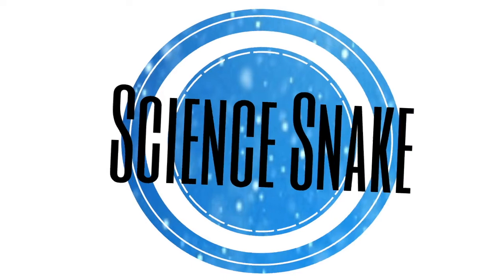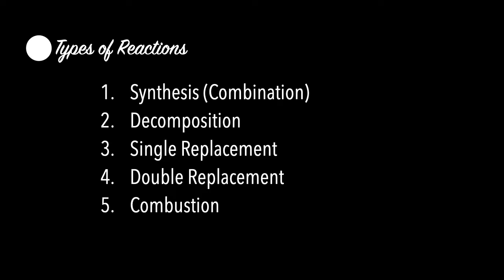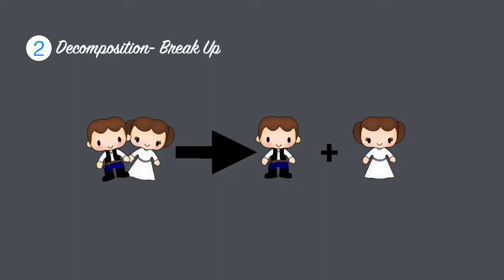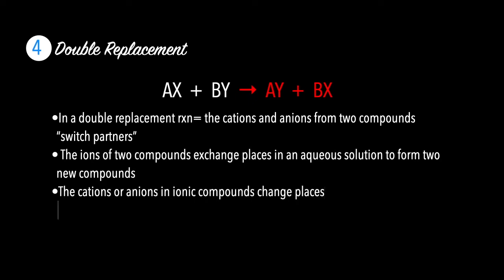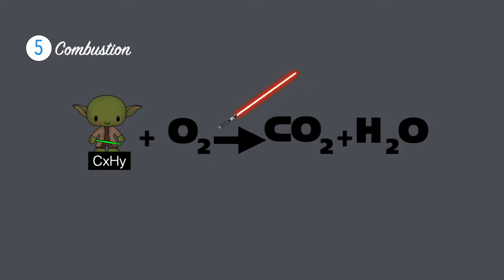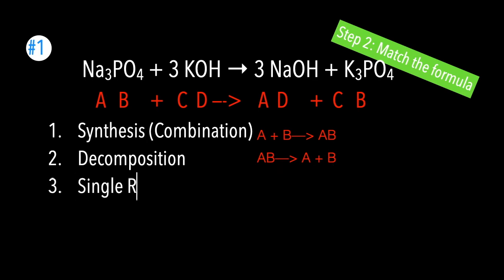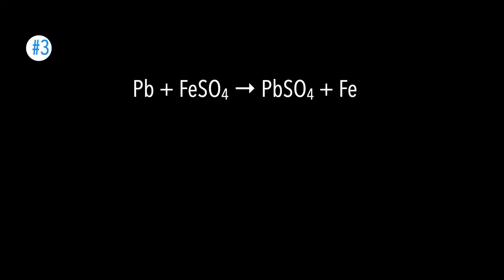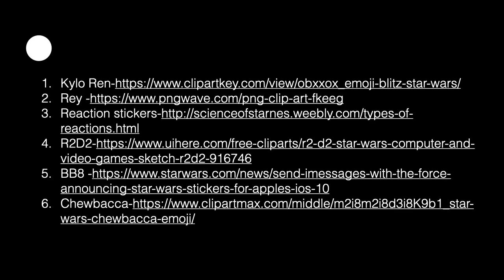May the 4th Be With You: Types of Chemical Reactions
Welcome to Science Snake!
In this video we analyze 5 types of chemical reactions in chemistry and learn quick ways to identifying types of chemical reactions in science problems.

1. Kylo Ren emoji
2. Rey sticker
3. Types of Reactions stickers
4. R2D2 sticker
5. BB8 sticker
6. Chewbacca emoji